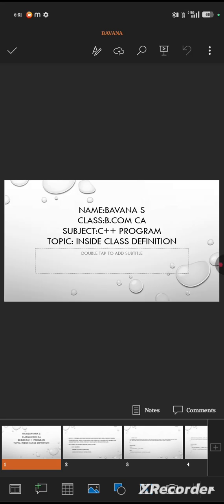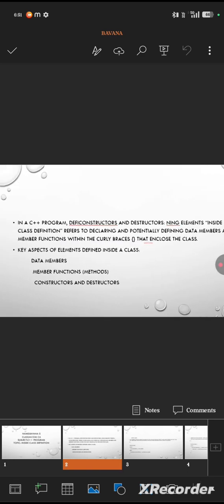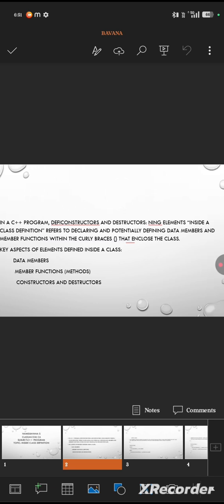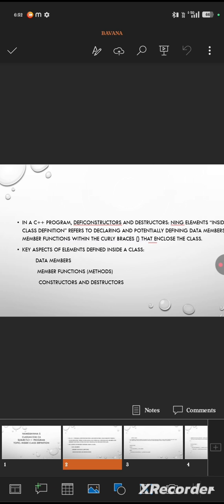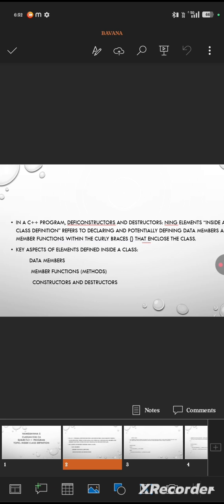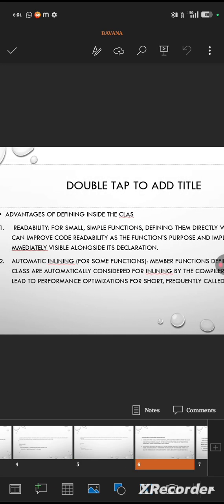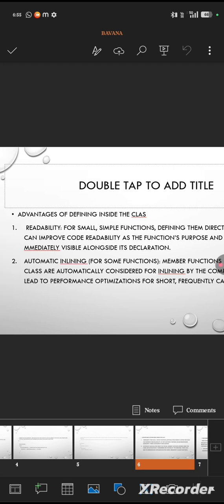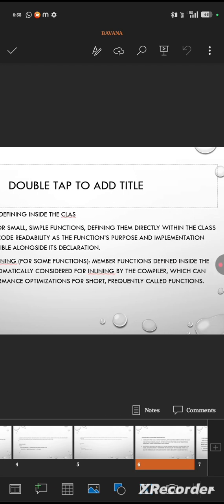11 November 2025